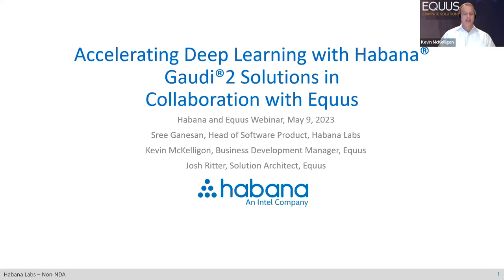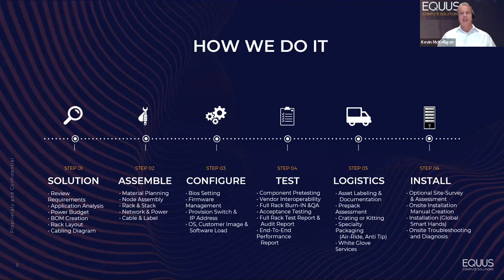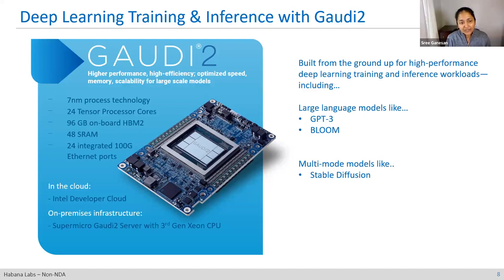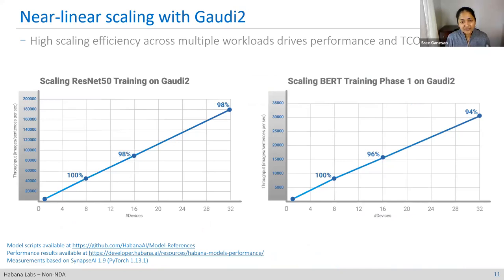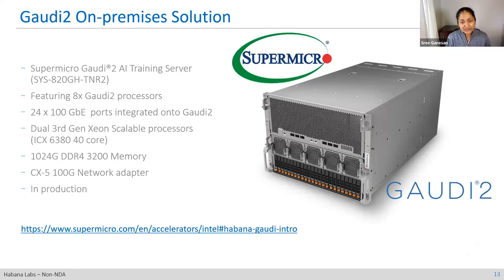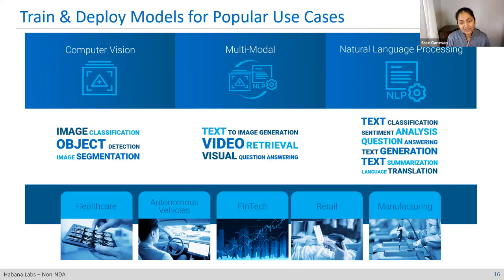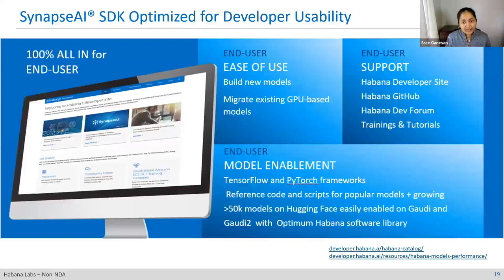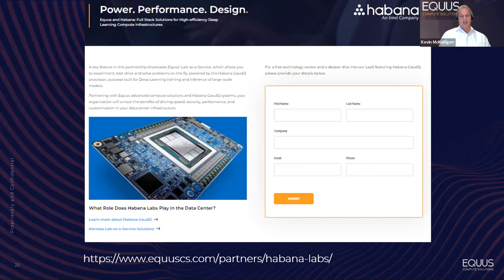Build & Deploy Deep Learning Infrastructure with Equus and Habana Gaudi2 Accelerators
Demand for deep learning training and inference is accelerating with the growing recognition across nearly every industry category of the positive impacts that AI/deep learning computer vision, natural language processing and multi-modal models can make on business and organizational applications. For this reason, Habana and Equus have teamed up to drive success and ease of implementation with these AI technologies for customers across a wide array of industries.

Watch video to learn how Equus’ Lab-as-a-Service can help you plan, build and deploy your advanced computing infrastructure with Habana® Gaudi®2 hardware and software optimized for deep learning workloads.  In this 30-minute live webinar, they will discuss how the Gaudi®2 is designed to maximize training and inference throughput and efficiency, while providing developers with optimized software and tools that scale to many workloads and systems. With Equus you can save time, resources, and money with end-to-end customized solutions for your deep learning workloads.